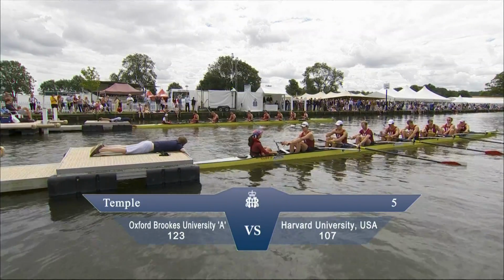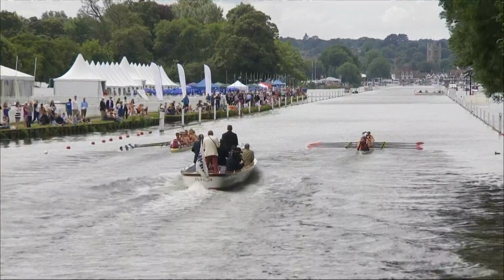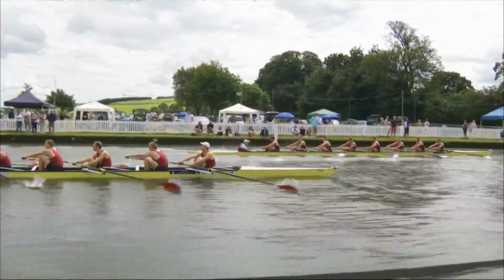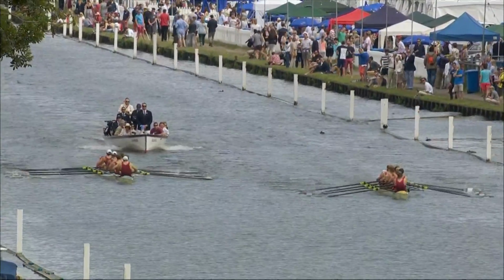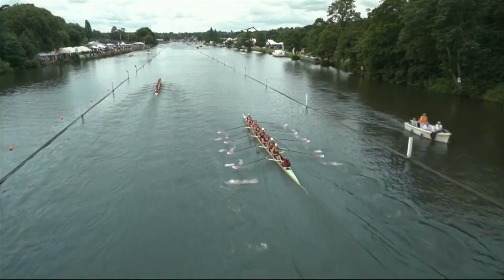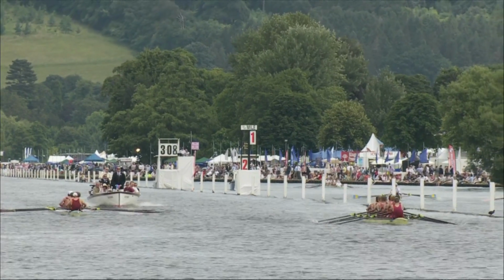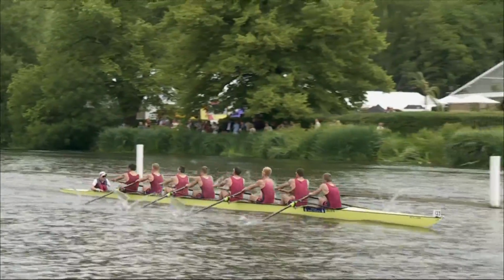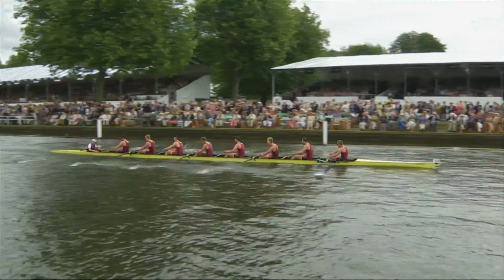Temple Final - Brookes 'A' v Harvard | Henley 2016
Oxford Brookes University v Harvard University  in the Temple Challenge Cup. As Live Race Replay from Finals Day at Henley 2016, Sunday 3rd July.

All races from Henley 2016 will be streamed live & uninterrupted here on YouTube.